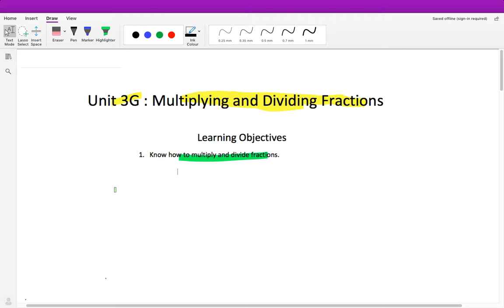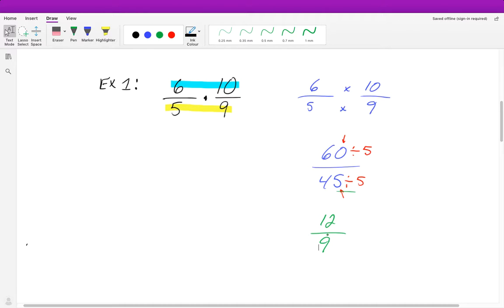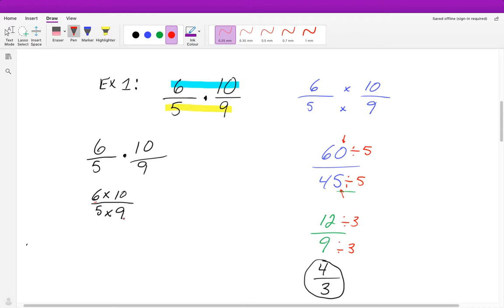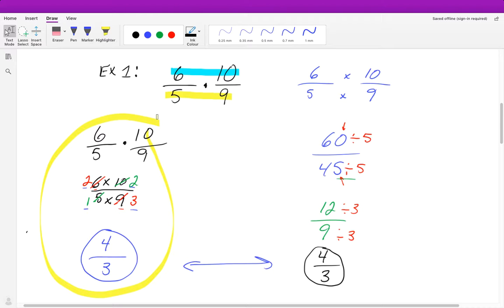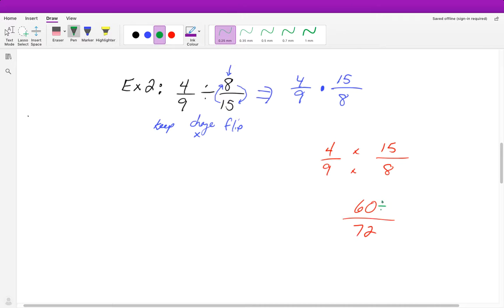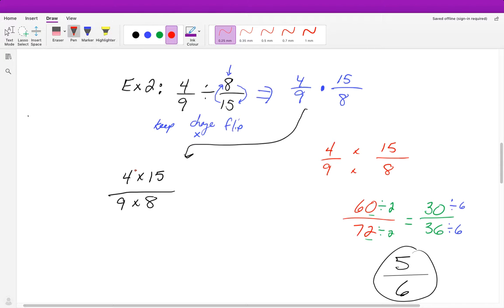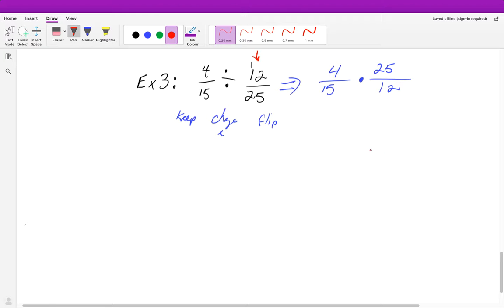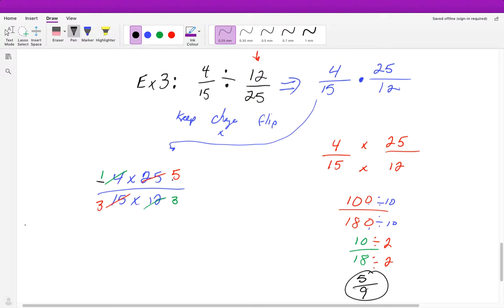Unit 3G: Multiplying and Dividing Fractions